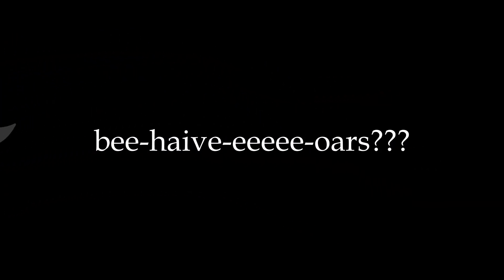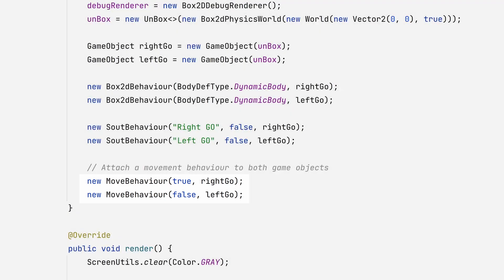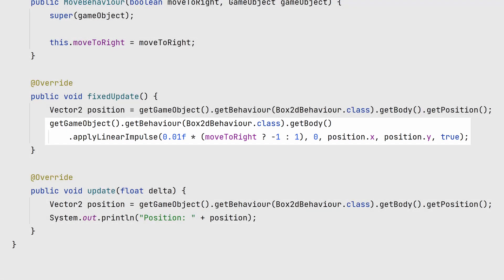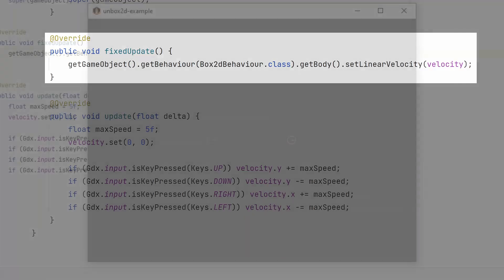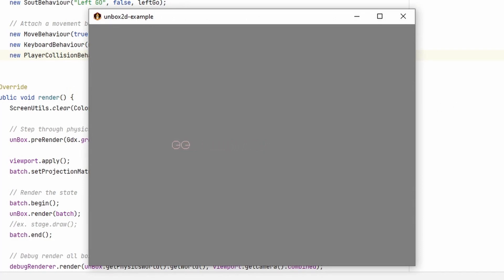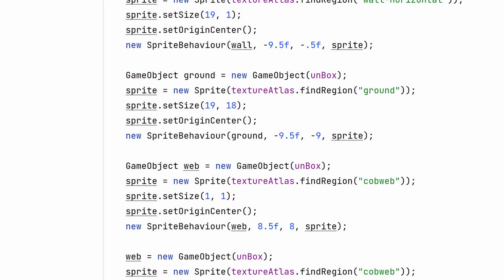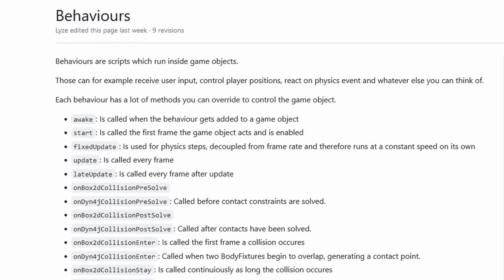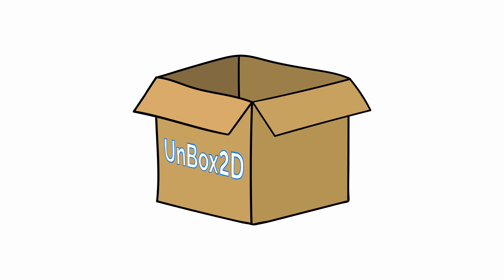UnBox2D for libGDX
Learn how Unbox2D can simplify your code and reduce bloat! Special thanks to Lyze for making this excellent lib.